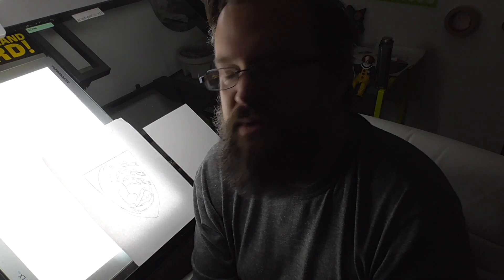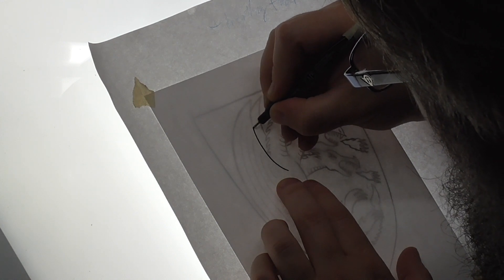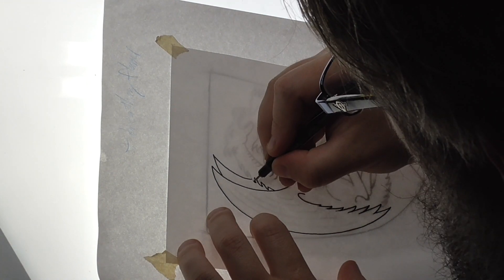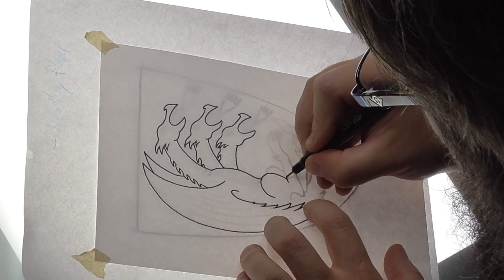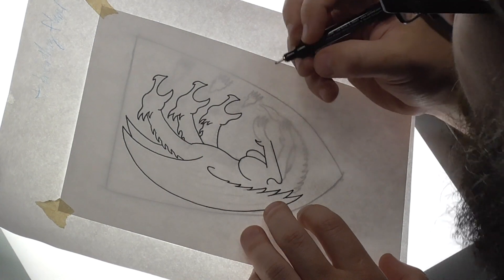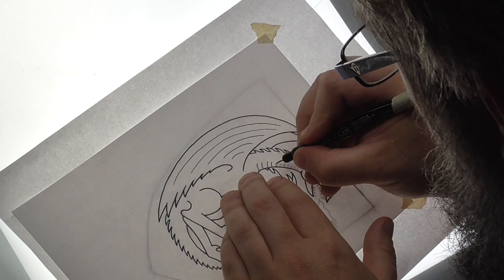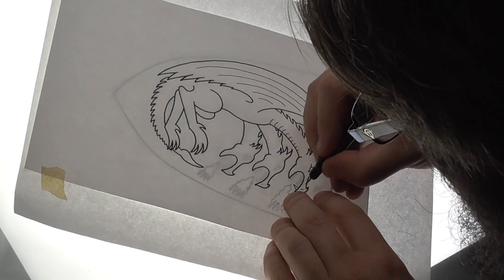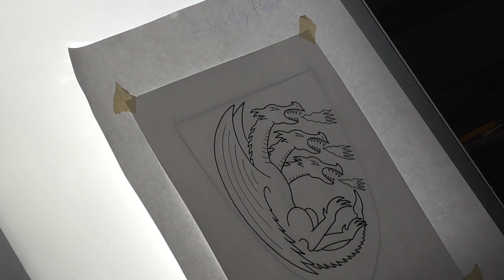ASMR Colored Pencils - House Targaryen banner from Game of Thrones ink work pt. 1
House Targaryen of Dragonstone!  I have been very excited about this one.  I redesigned the banner after using the same sigil for 5 years.  The sigil was used in many, many variations of the Targaryen banner, but I felt it needed an upgrade.  Mostly because the dragon head's didn't look right to me anymore.

I did a bit of studying for this one, read through the Targaryen chapters in "A World of Ice and Fire" to sharpen my knowledge.  If you're down for a solid Westeros lesson, well then by golly you've come to the right place.

Couple things I learned while making this one; recalling information, talking, and tracing with ink do NOT go well together, and having to recall information can actually get pretty tiring.  Makes sense why I was always so exhausted after that first day back in school.

The lesson here ends after the conquest of Storm's End where (spoiler) Orys Baratheon takes the Durrandon widow for his wife (and the crowned stag as his sigil).  Enjoy!

Guitar doodles written and performed by myself.

While the drawings here are based off descriptions from George RR Martin's "A Song of Ice and Fire" (asoiaf) series and from The Citadel at Westeros.org, all banner designs are entirely either my own making or inspired by historical heraldric designs. These videos contain fan art and are not intended to be monetized, nor are the final products sold. Any similarity between my artwork and existing artwork is purely coincidental and unintentional. For the night is dark and full of terrors!

Equipment used:
Artograph Lightpad 940LX
Panasonic HC-V180
Blue Yeti X mic

Materials used:
Canson mixed media paper
Prismacolor pigment pens
Prismacolor colored pencils
Speedball rubber cement